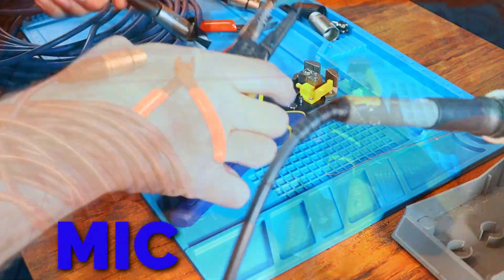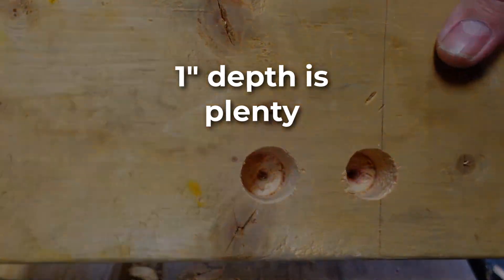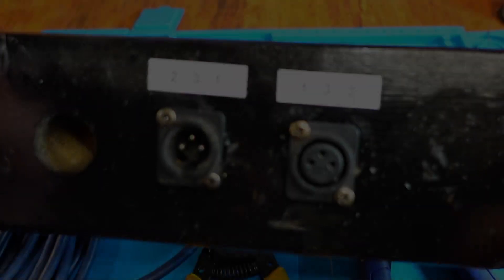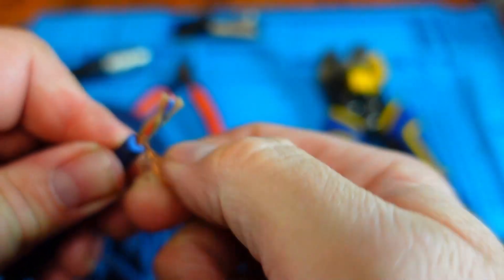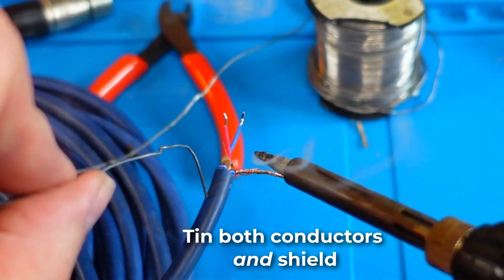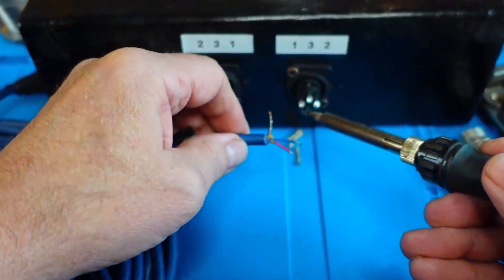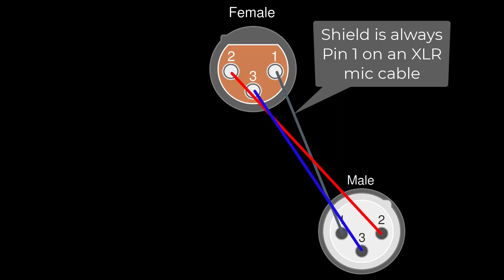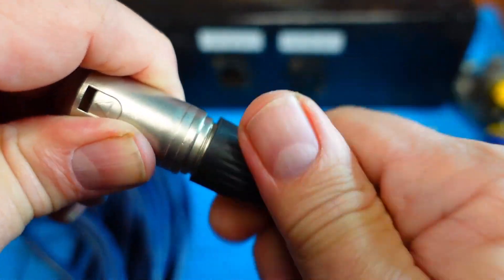DIY Mic Cable Repair Station: How to Repair and Build XLR Mic Cables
This video will guide you on how to repair and build XLR microphone cables. As well as how to make a simple DIY XLR repair station.  It will show you the necessary basic tools and materials required for the repair and building process. Additionally, it will provide tips and explanations on how to properly test your cables to ensure their quality.

Moreover, I will demonstrate how to build a DIY mic cable repair station that you can easily construct at home. This station will make repairing and building XLR mic cables a breeze, and you will be able to save money on repairs versus buying replacement mic cables in the future.

Whether you're a musician, podcaster, or audio engineer, knowing how to repair and build XLR mic cables is an essential skill. So, join me in this informative and practical guide and learn how to repair and build XLR mic cables with a DIY repair station.

3 pin XLR male to XLR female microphone cables are frequently used in live sound reinforcement, broadcast audio, and recording studios. The same cables are also used for balanced sound system interconnections. The video explains the XLR pinout as will as pointers on soldering the cables and connectors. Made for musicians, audio techs, aspiring engineers and others in the live production, studio, and performance fields.

IDEAL Electrical 45-121 T-6 T-Stripper - 14-26 AWG, Yellow Wire Stripper on Amazon:

Kester 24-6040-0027  Solder (large quantity 1lb roll) (as used in video) on Amazon:

Mackie Cable Tester (similar to cable tester used in video) on Amazon:

Your price is not affected by this.